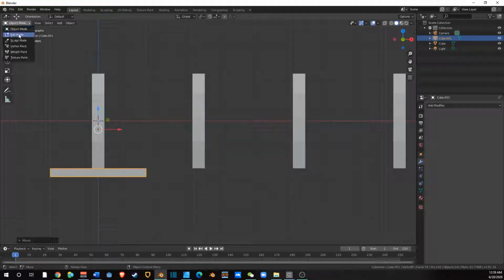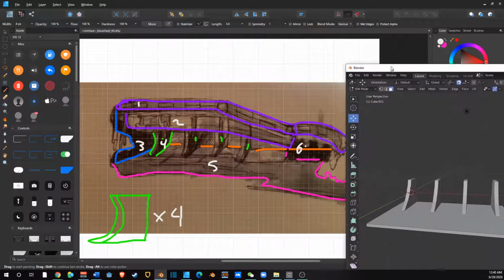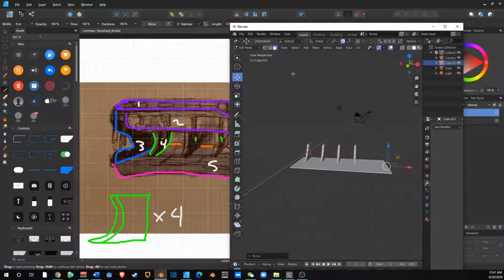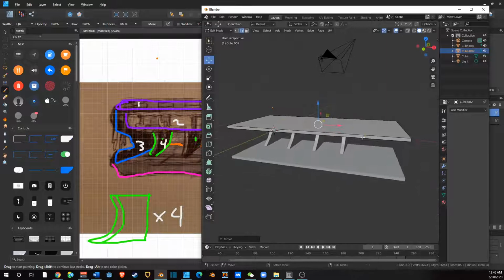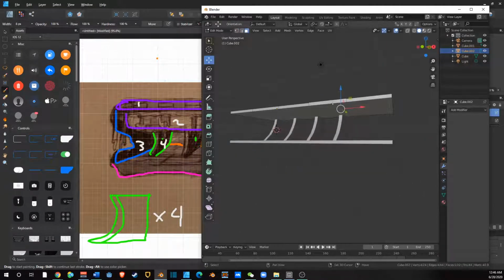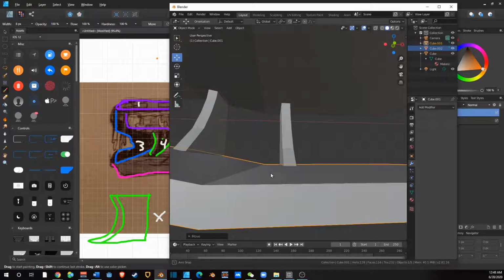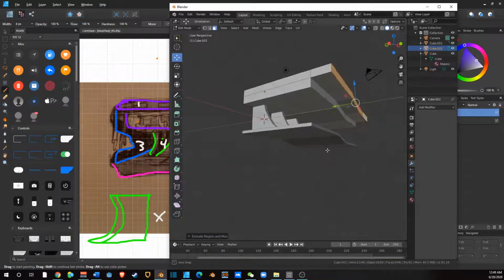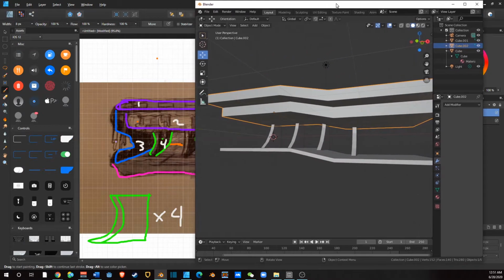How to Design Levels From 2D Sketches for Games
You can find me at Jebedia's Club on Discord:
References:
Rakugo : Story Management Plugin for Godot 3.1